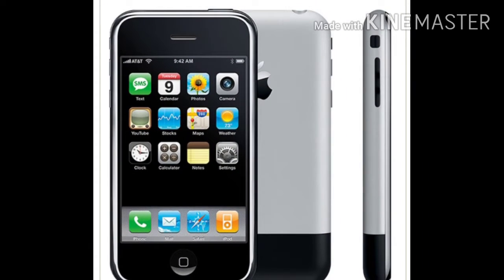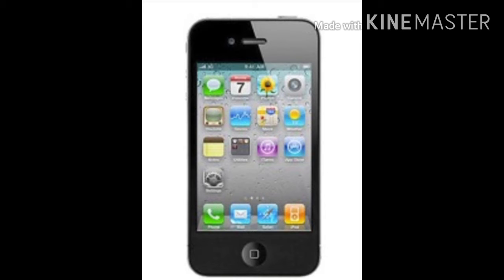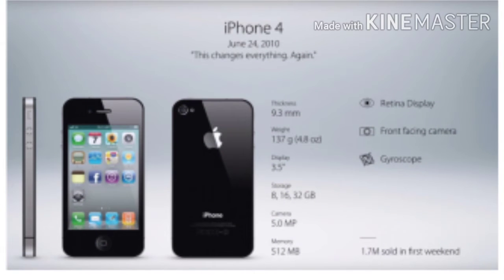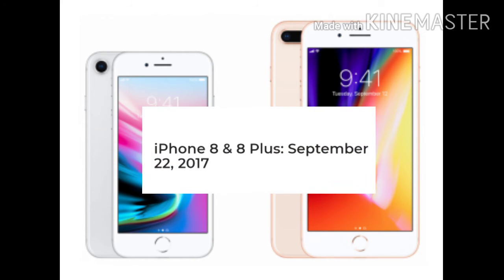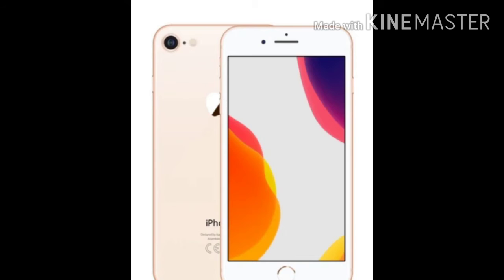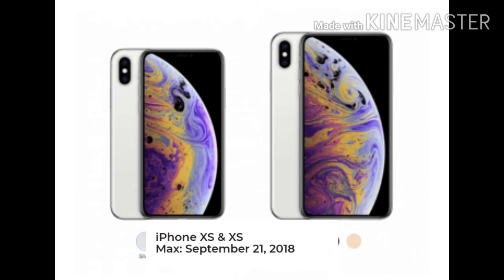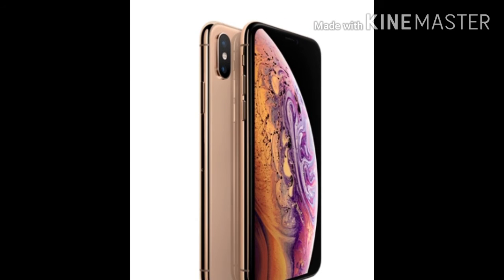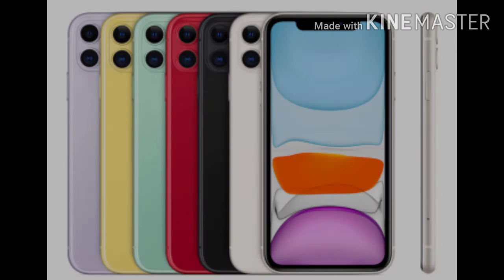The Evolution Of Iphone// 2007-2020//~Shane's Tech World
Hello Guys, I am Shanesugen...Today we gonna see Abour the evolution of Iphone..Hope u guys will like it..Dont forgot To Subscribe, Leave a  like for this video.And Share also.With❤ Shane's Tech World...

FROM:Shane's Tech World